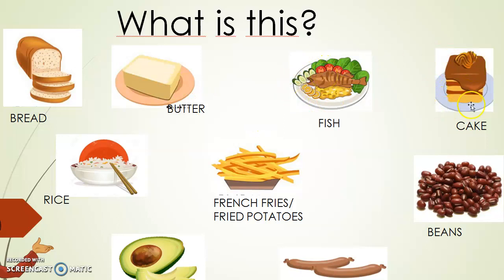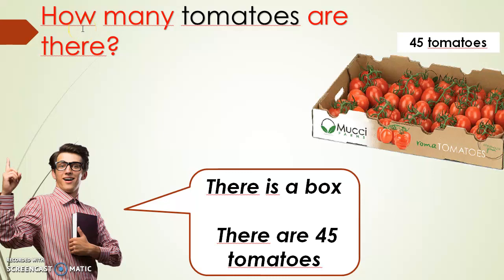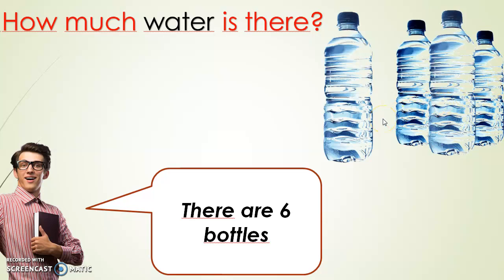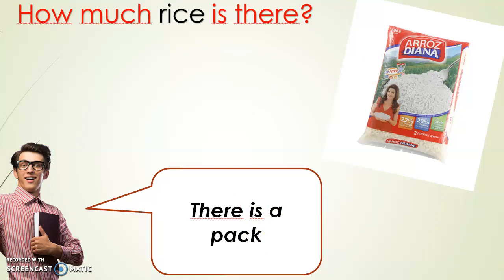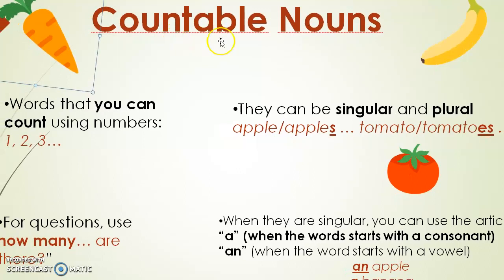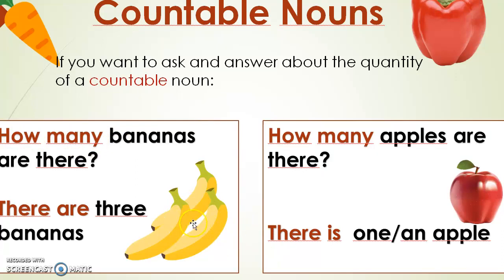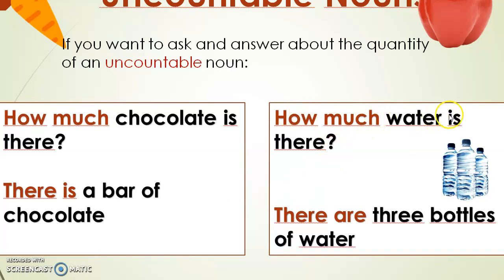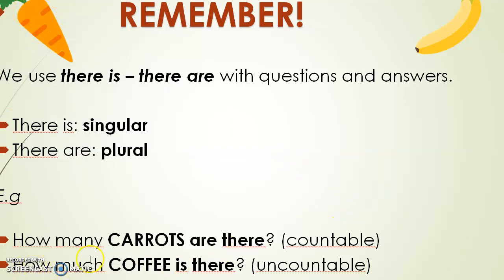There is / There are